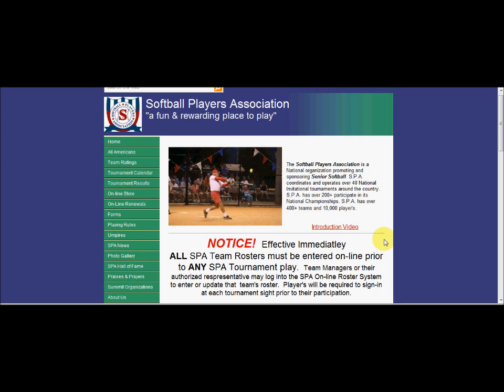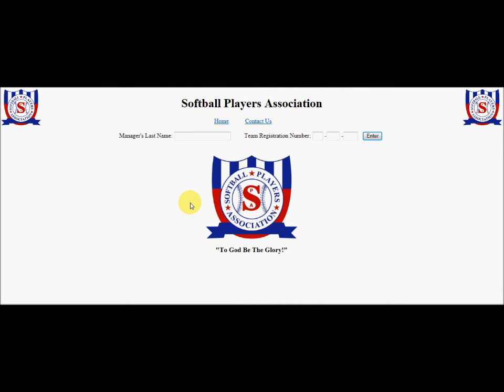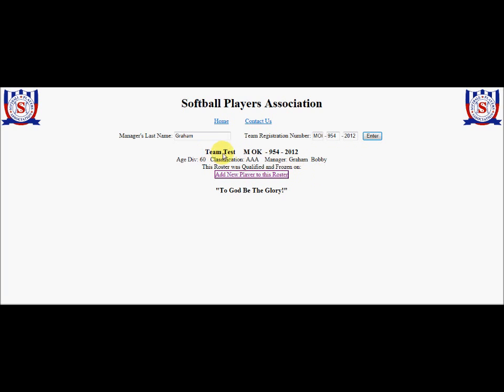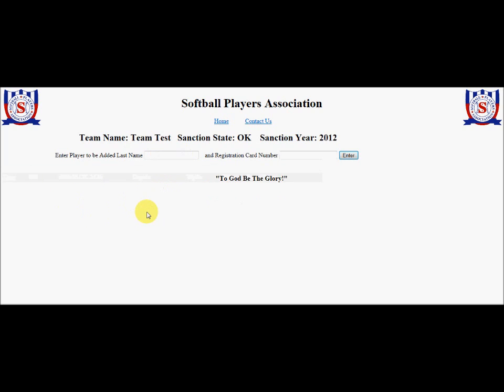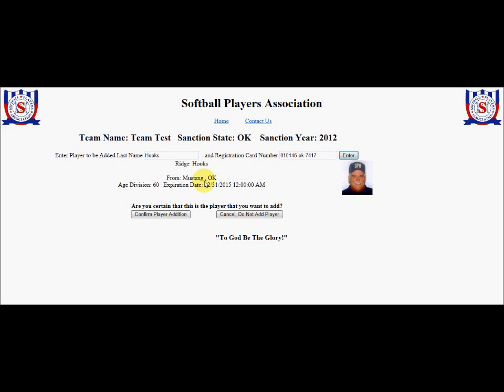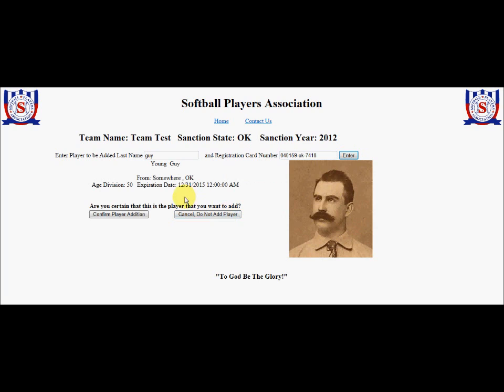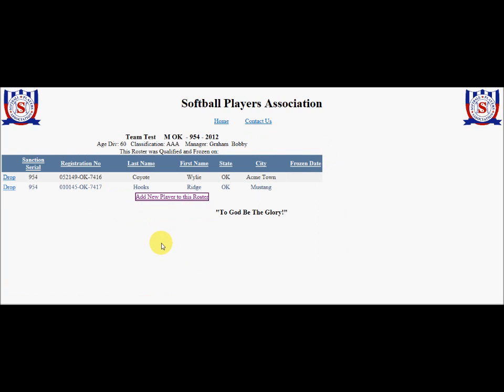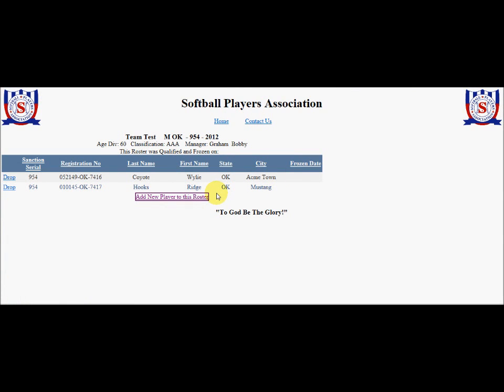NewTutorial.wmv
On-line Roster Submission Tutorial